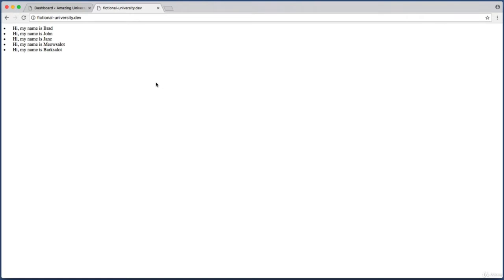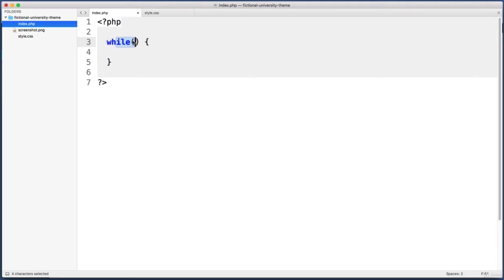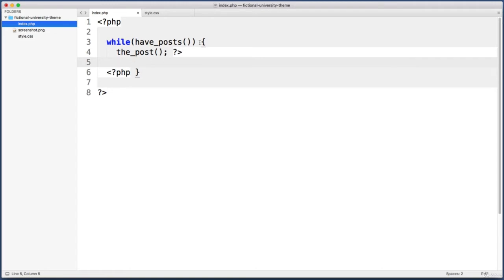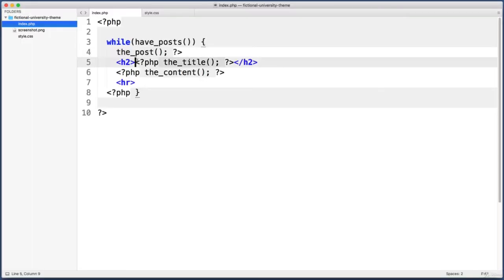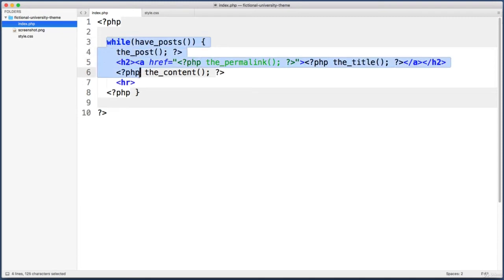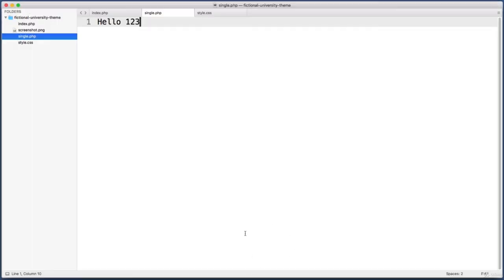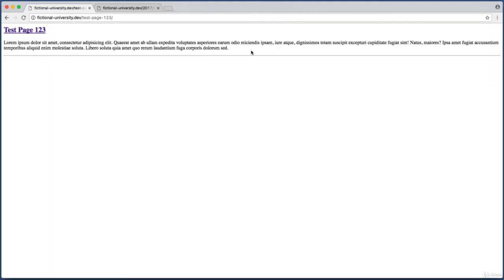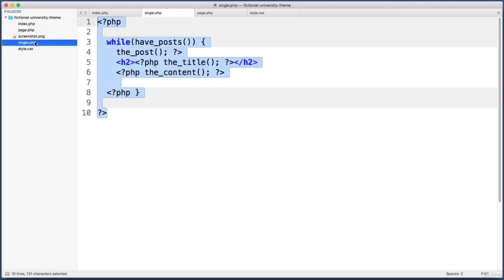WordPress Specific PHP - The Famous Loop in WordPress / header and footer in wordpress